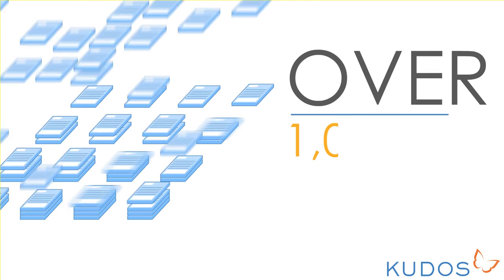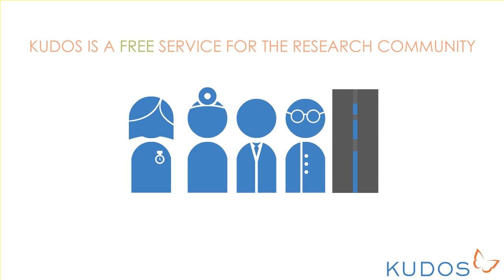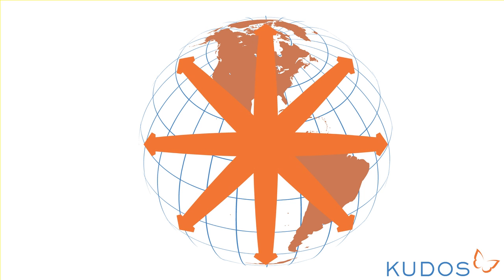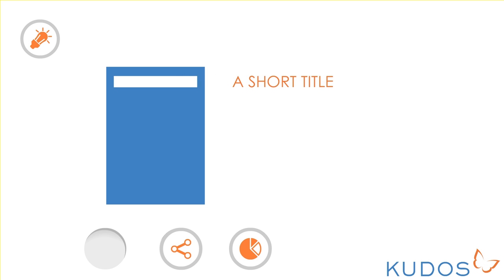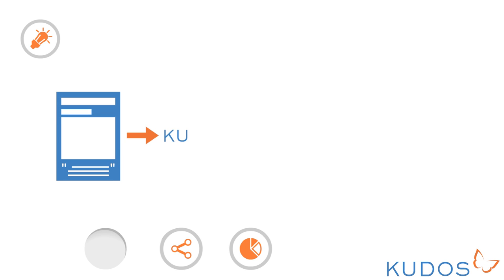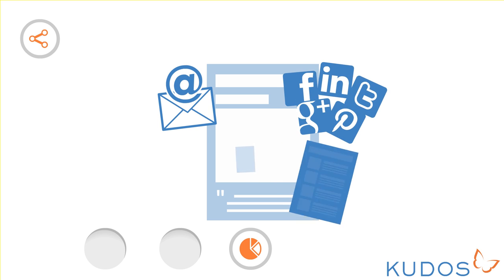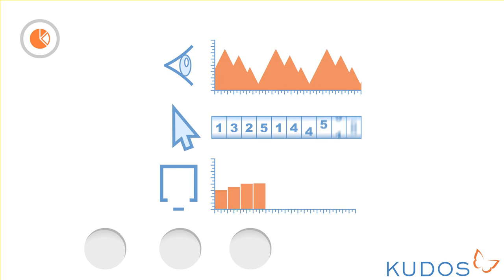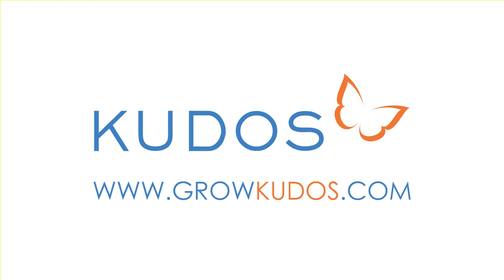What is Kudos? A brief introduction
Kudos is a free service for the research community.We provide you with tools to ensure that your publications are seen by your peers, and well beyond. Helping your work have impact all over the world, in your own discipline, but also in allied fields too.
With Kudos, you can explain and share links to your publications, then sit back and watch your readership grow.